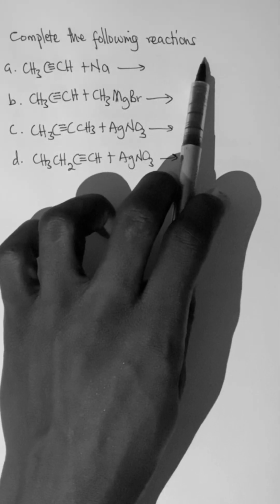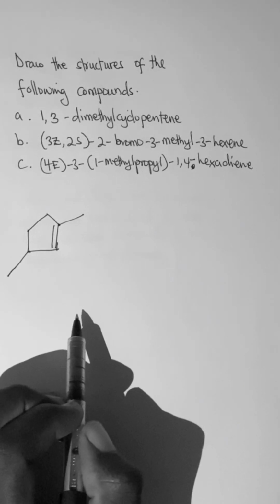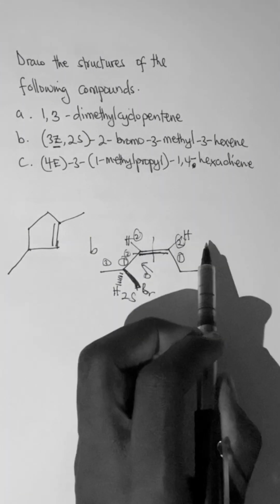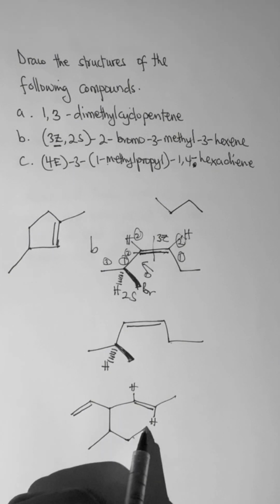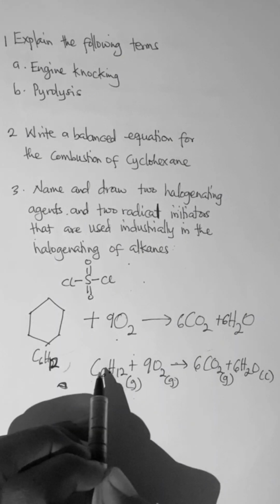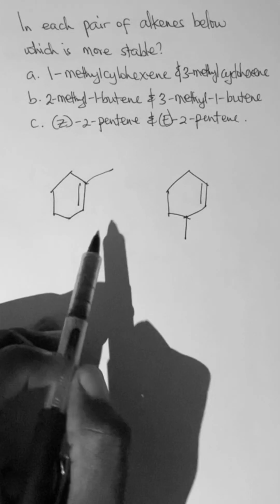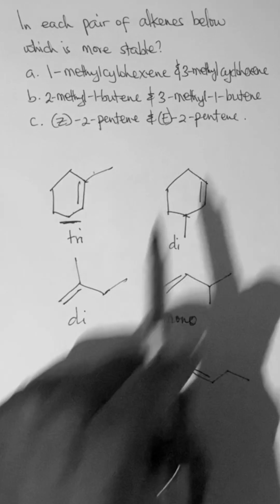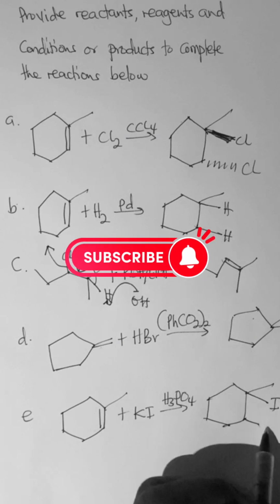organic chemistry Q & A 5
find my previous videos in organic chemistry Q & A using the following links